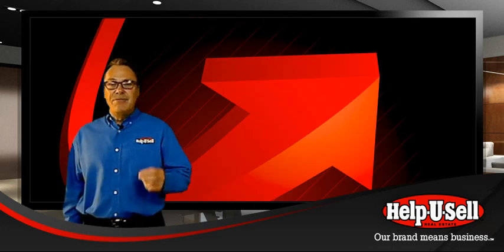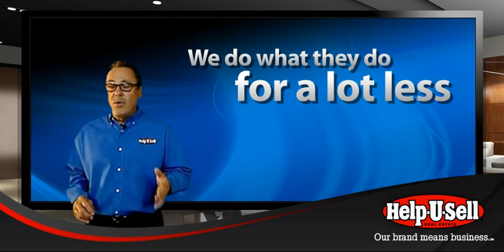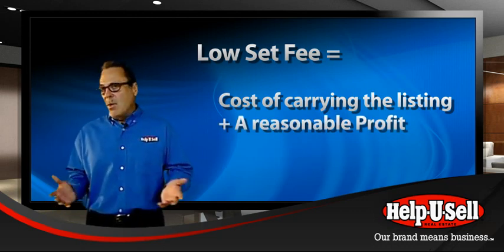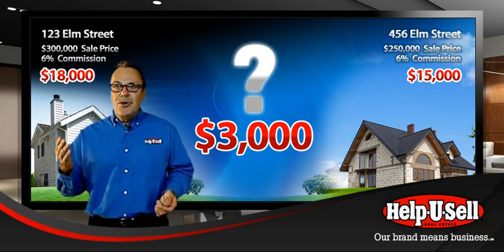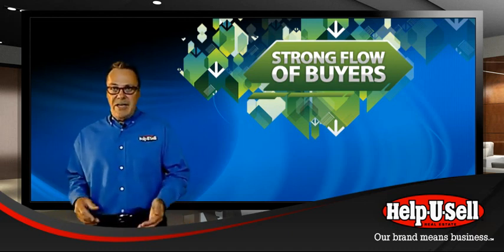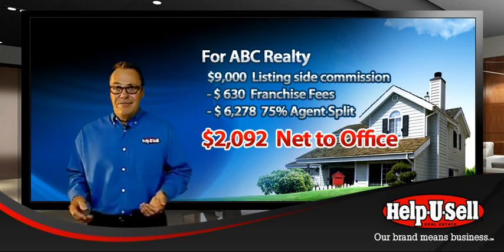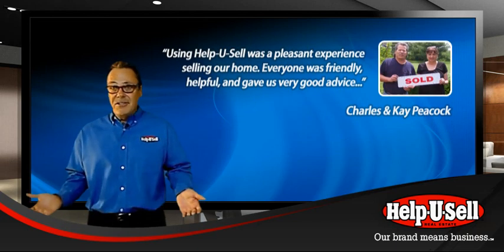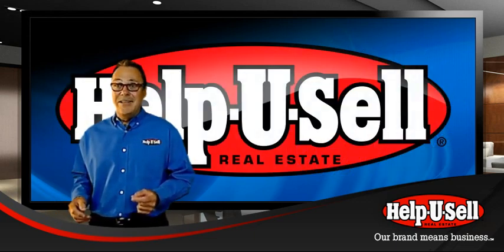Help-U-Sell Real Estate in a Nutshell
Learn about the benefits of becoming a franchisee with Help-U-Sell Real Estate, including our set fee, which attracts more buyers and sellers and leads to higher market share. We place strong emphasis on buyer lead conversion. Watch the video to hear more about the Help-U-Sell difference.